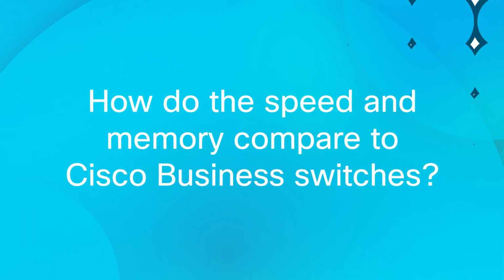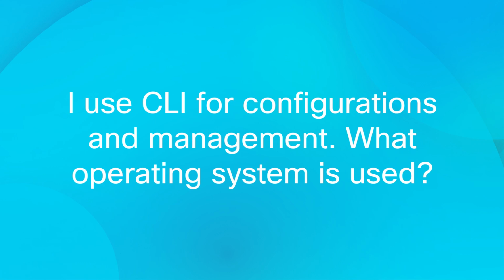Catalyst 1200 & 1300 Switches (Part 1) | FAQ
In this Cisco Tech Talk, we answer the most common questions about Catalyst 1200 and 1300 Series switches. This FAQ covers product positioning, license requirements, management options, and setup guidance—ideal for new and existing customers.

  What you’ll learn in this video:
  – Key differences between the 1200 and 1300 Series
  – Software and hardware capabilities explained
  – Answers to common deployment and support questions

  This FAQ is designed to help you evaluate the right Catalyst solution for your business and simplify deployment planning.